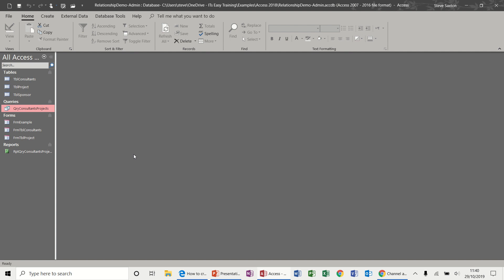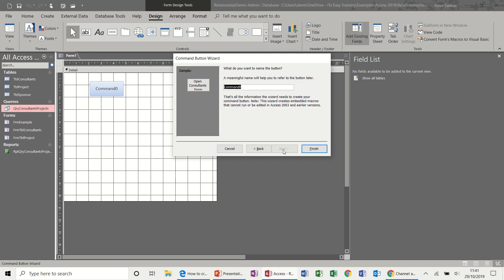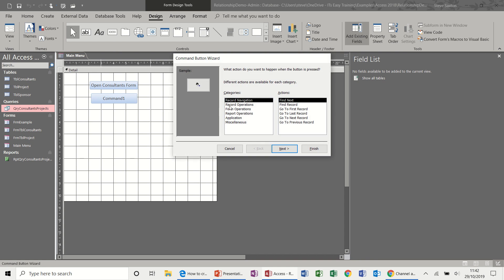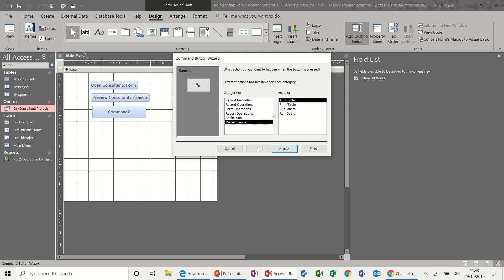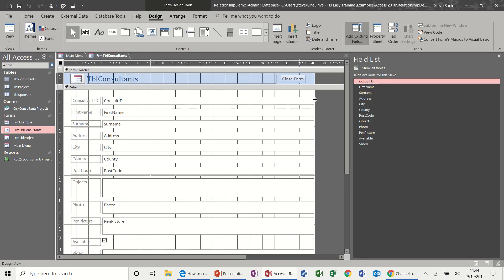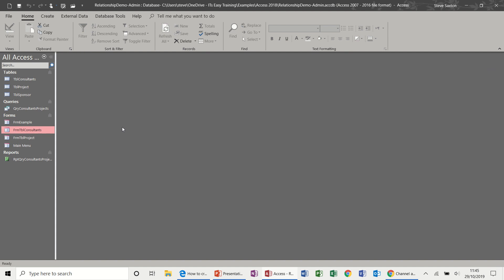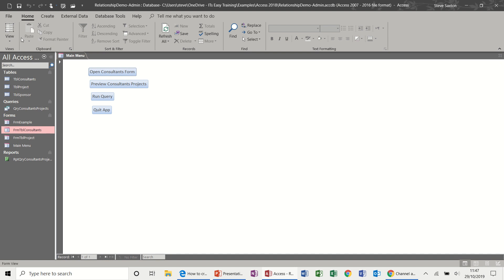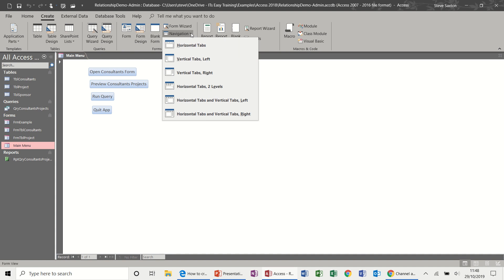Creating A User-friendly Navigation Form In Microsoft Access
This video explains how to create a navigation form using the controls buttons in Microsoft Access.  The video explains how to add buttons to open reports and forms as well as navigate around a form.  The tutorial also covers how to set up an automatic start up process through options.
Creating a user-friendly navigation form in Microsoft Access involves several steps to ensure that users can efficiently navigate through the various forms and reports within a database. The process begins by opening the desktop database and selecting the 'Create' tab, followed by the 'Navigation' option, where one can choose the desired style of navigation form. Once the form is created, it is displayed in Layout View, allowing for the addition of forms or reports by dragging them from the Navigation Pane to the 'Add New' section. It's important to save the form with a descriptive name and to consider changing the default label to something more meaningful. Applying a visual theme can enhance the user experience by making the database easier to navigate and more visually appealing. Additionally, setting the navigation form as the default display form can provide quick access to frequently used forms and reports. For a more detailed guide, including tips on customizing the navigation buttons and ensuring a coherent layout, tutorials are available that cover the entire process step-by-step. These resources are invaluable for both beginners and experienced users looking to streamline their database interface in Microsoft Access.